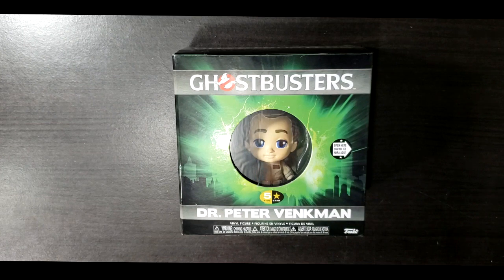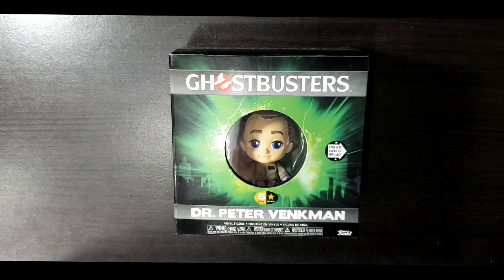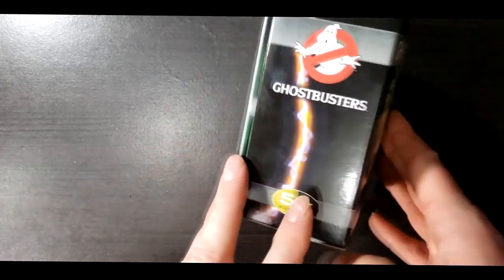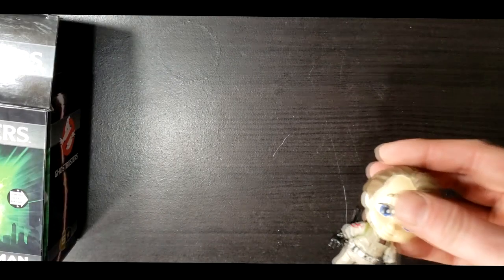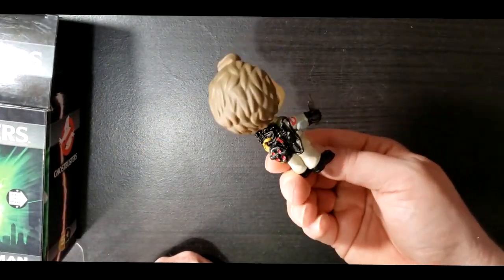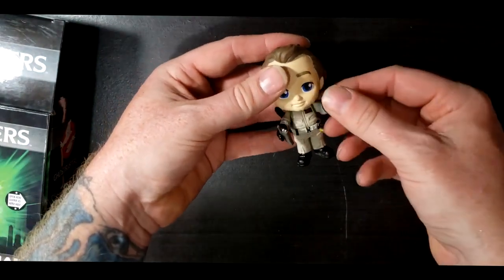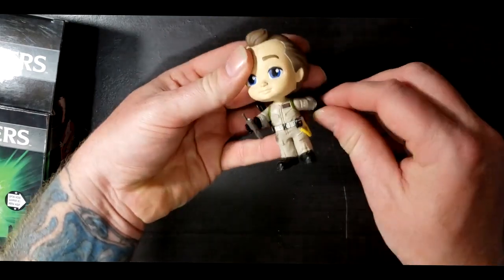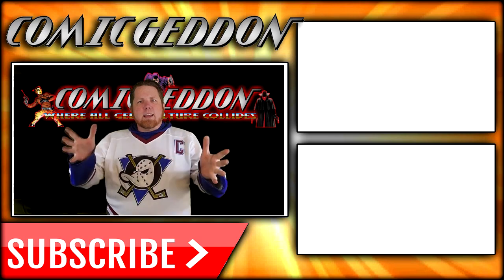5 Star Ghostbusters Dr Peter Venkman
5 Star  Ghostbusters Dr  Peter Venkman
The 5 Star line retains the same personality and style of Funko's popular Pop! with three points of articulation so you can pose your figures as you play! Each figure also includes fun accessories from their respective series.
3 inches (7.62cm)
Made of vinyl
Unique styling
3 Points of articulation
Stunning window display box packaging